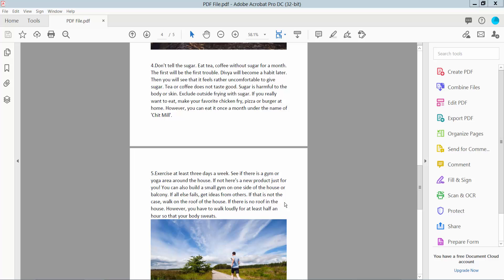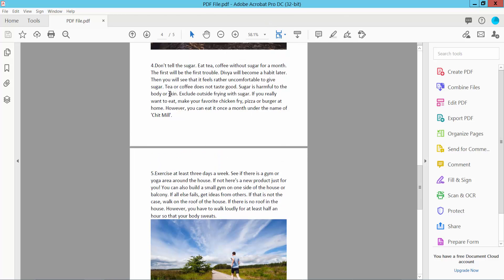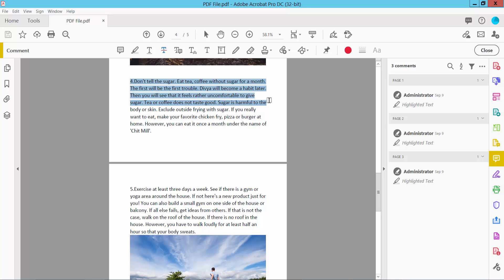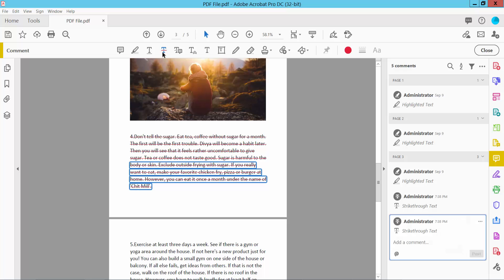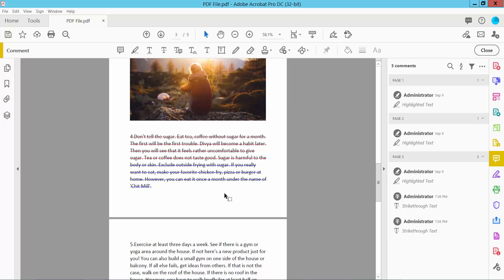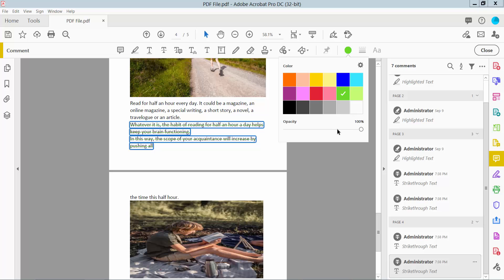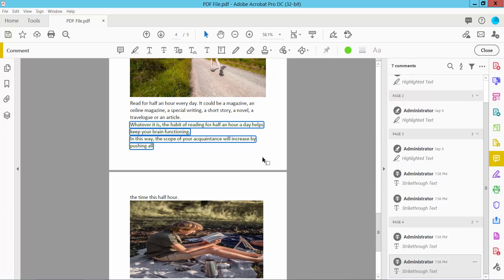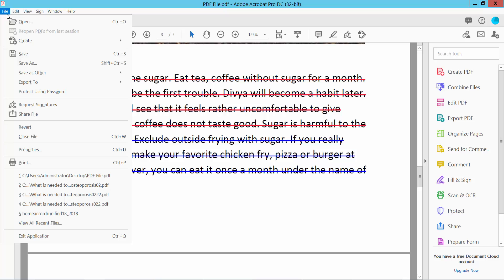How to strikethrough text in a pdf form in Adobe Acrobat Pro DC 2022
Hello everyone, Today I will show you, How to strikethrough text in a pdf form in Adobe Acrobat Pro DC 2022.